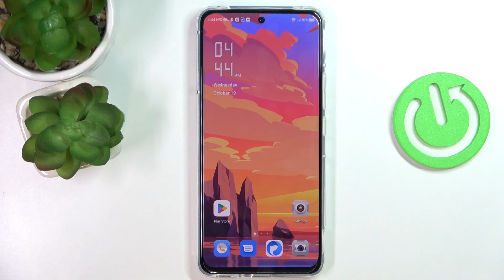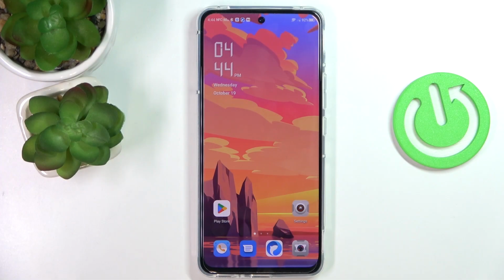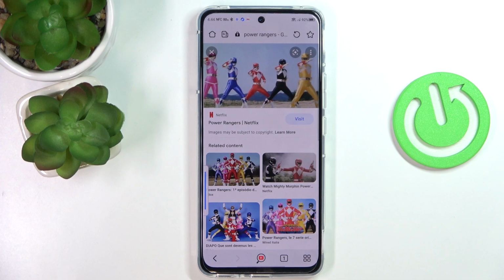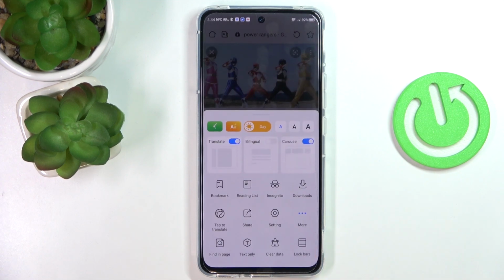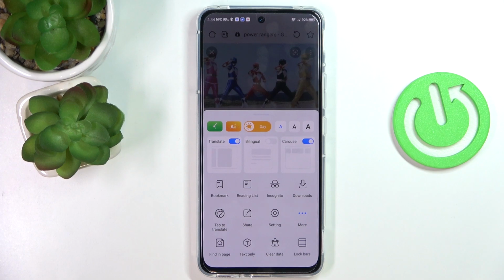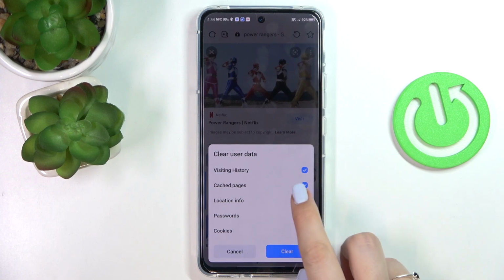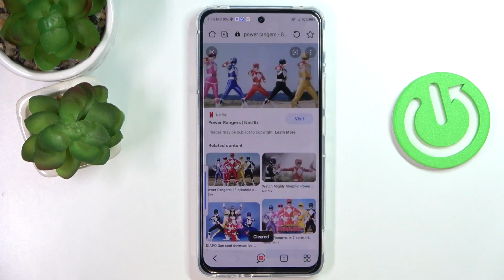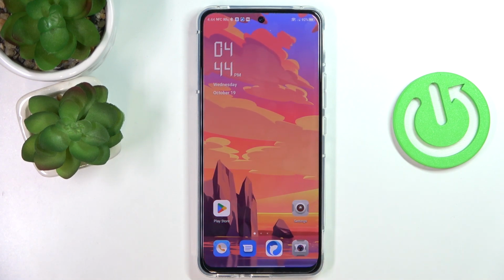ZTE RedMagic 6R - How To Clear Browser Data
Check more info about ZTE RedMagic 6R :
If you want to wipe browser history on ZTE RedMagic 6R, this video might be essential. Simply follow our step-by-step video tutorial and learn how to delete browser data on ZTE RedMagic 6R. We hope this guides was helpful to you. If so, be sure to check our Youtube Channel HardReset.Info. Please consider leaving us a like, a comment, or subscribing to our channel as it greatly helps us in making this guide for you!

How to clear browser on ZTE RedMagic 6R ?
How to delete browser history on ZTE RedMagic 6R ?
How to wipe browser data on ZTE RedMagic 6R ?
How to remove history from the browser on ZTE RedMagic 6R ?